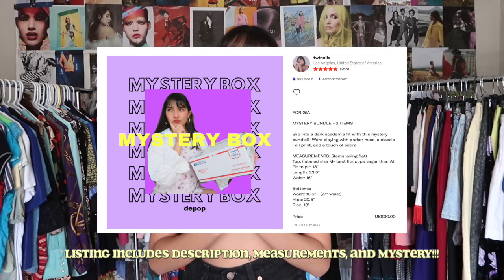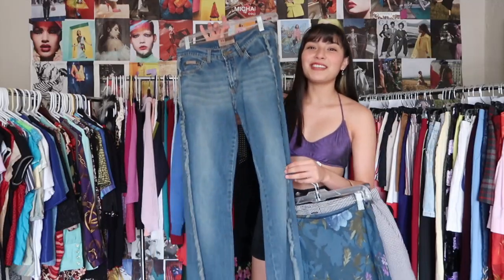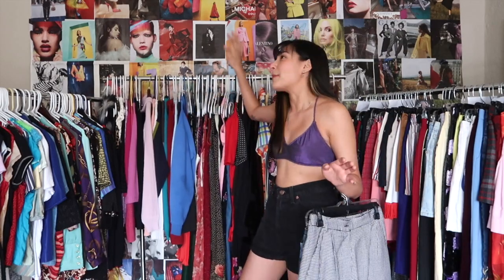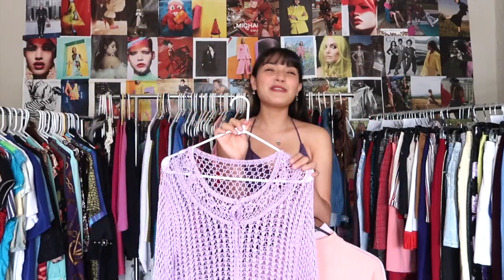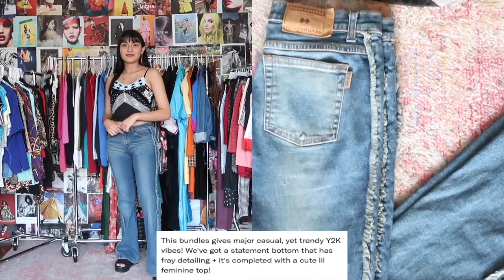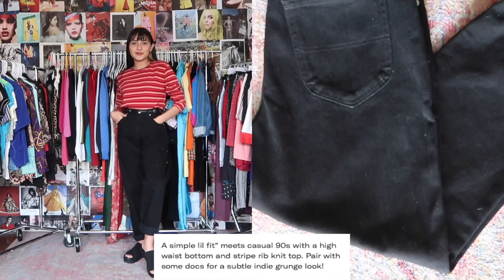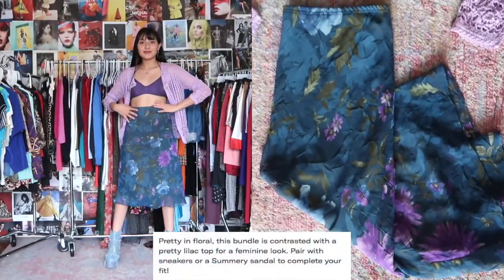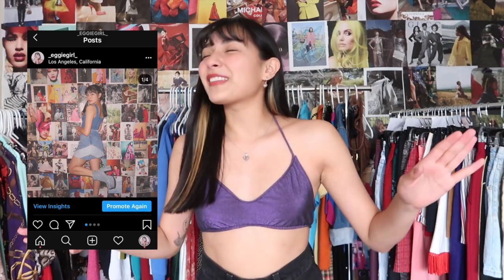LET ME STYLE YOU // Styling DEPOP Mystery Bundles!!!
Hi Eggies!!! Another month means another mystery box drop! So, watch as I  put together pre-pulled mystery bundles! Let me know which bundle is your favorite!

SIGN THIS PETITION
Defund The Police

"summer love" (FREE) Lo-Fi Type Beat
"Monday" - Jeff Kaale
"really nothing" - julie cool
"consider yourself lucky" - ais.hill
"toilet boy" - pinstripe sunny
"untitled luv loop" - ikigai beats
"triceratops" - julie cool
"Raymond" - julie cool